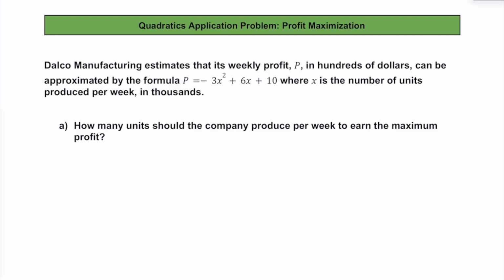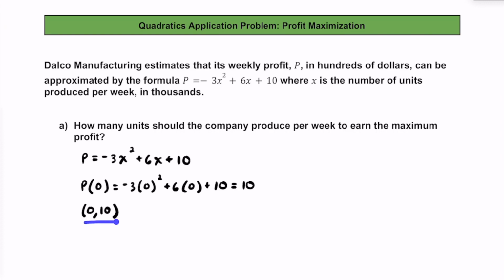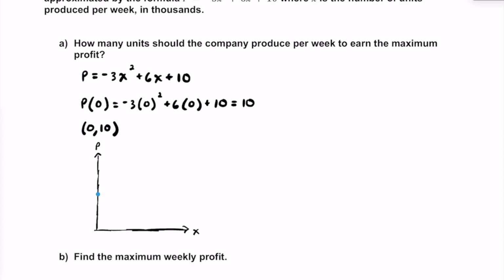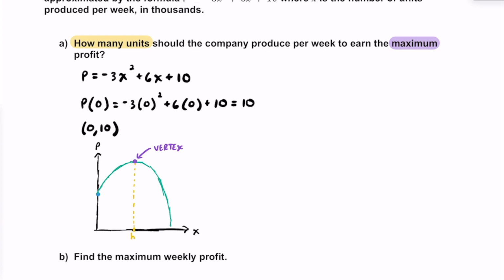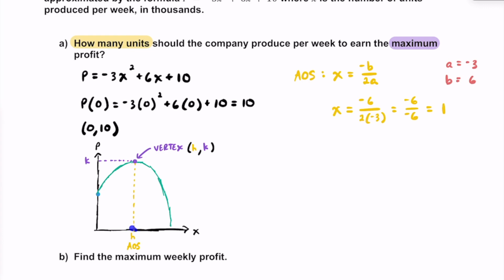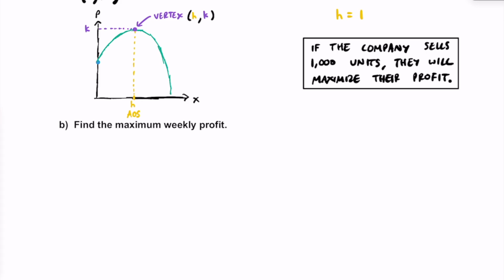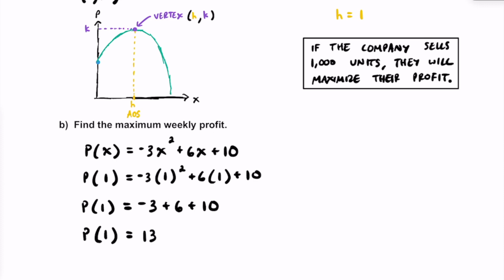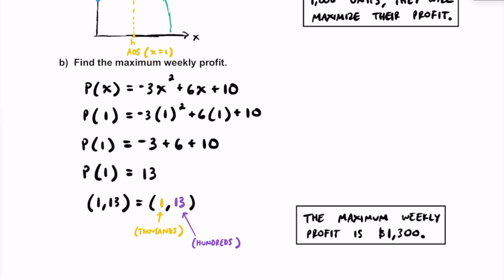How to Solve a Profit Maximization Problem (Units Sold & Profit Made)